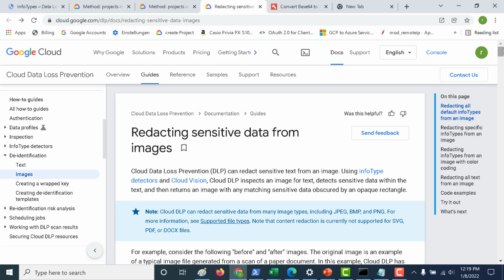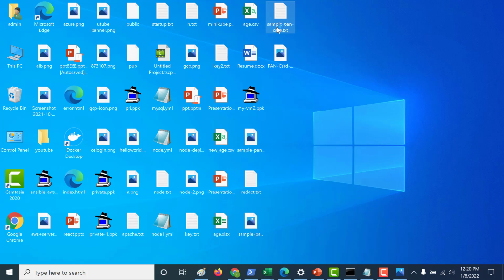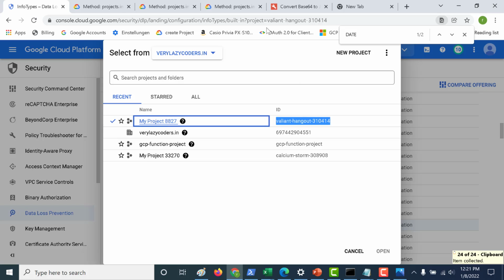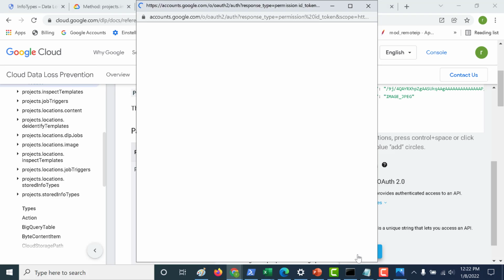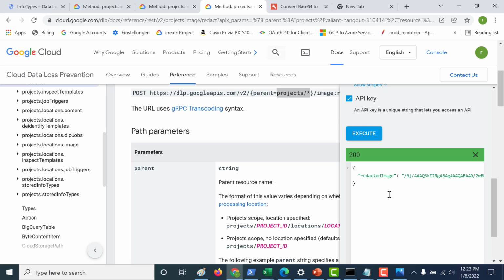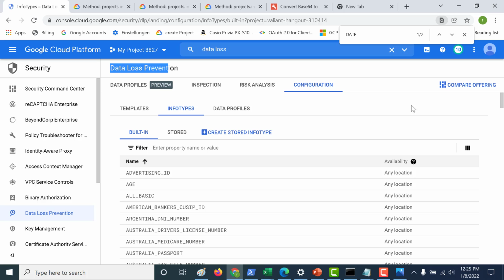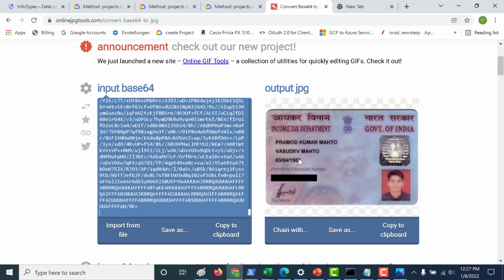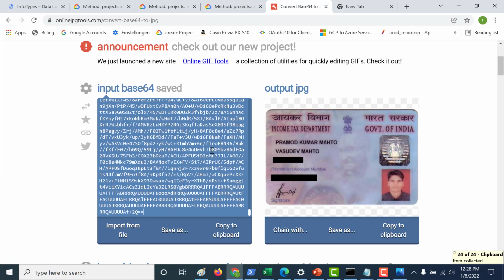How to hide sensitive information from image using DLP .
To Convert image to Base 64

In the below please change the {greater-than-sign }

Linux: base64 input.jpg {greater-than-sign }  output.txt
macOS: base64 -i input.jpg -o output.txt
PowerShell: [Convert]::ToBase64String([IO.File]::ReadAllBytes("./input.jpg")) {greater-than-sign }  output.txt